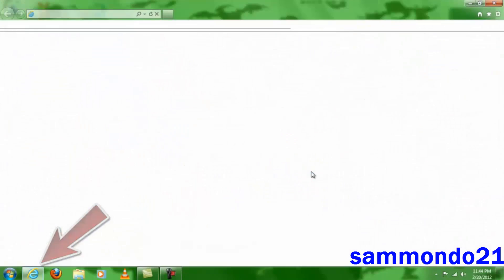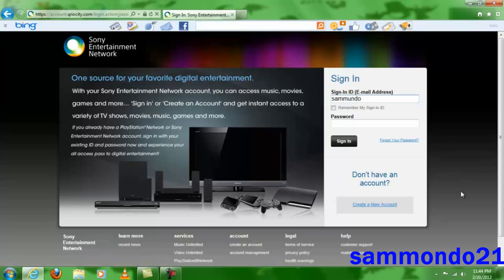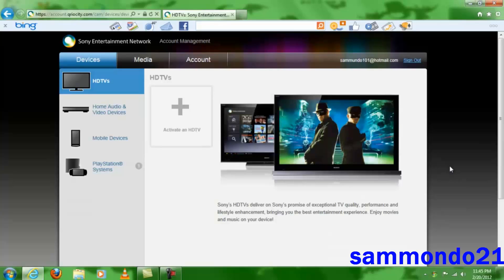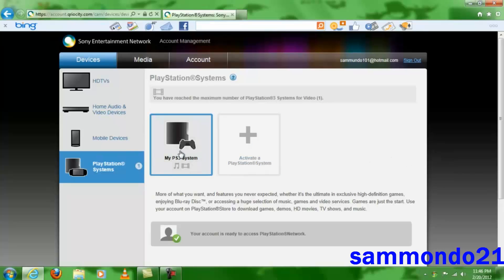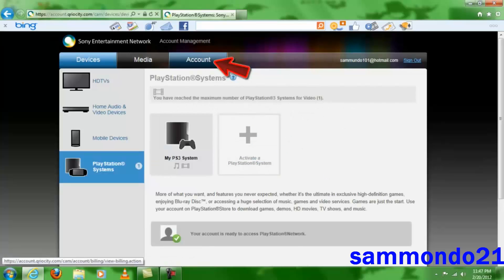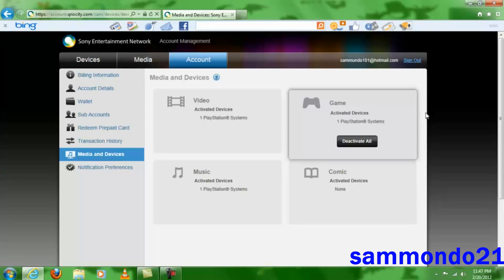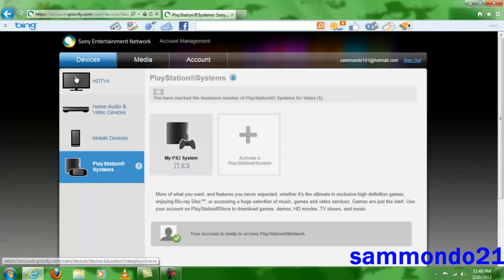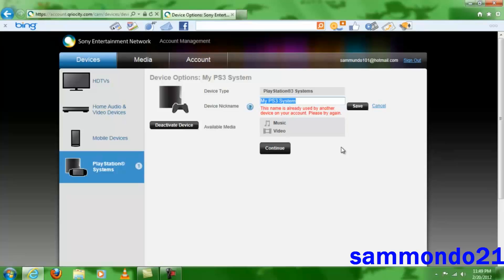How to deactivate all PS3/PS4 Systems Online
In this tutorial I teach you how to deactivate you're ps3 account from all ps3's using you're PC or Mobile Device's.
Qriocity Changed name now click the link below to enter the new page.